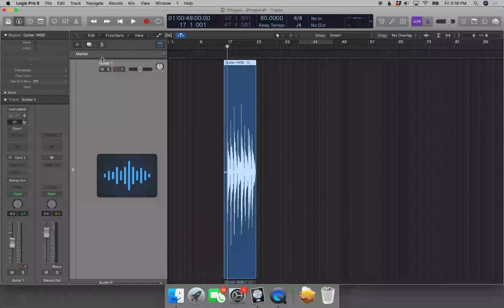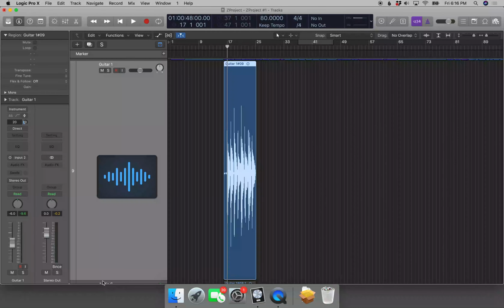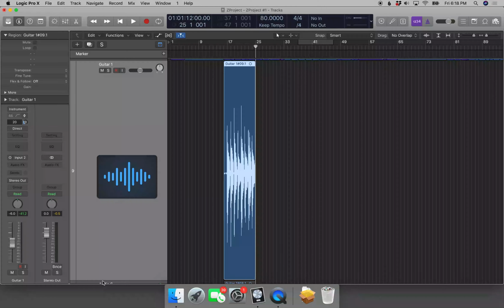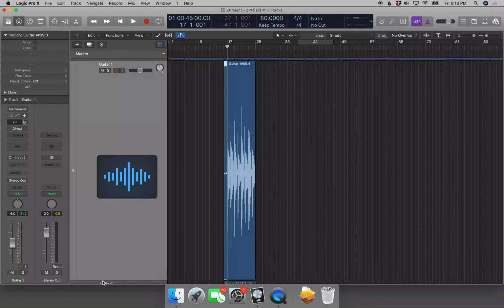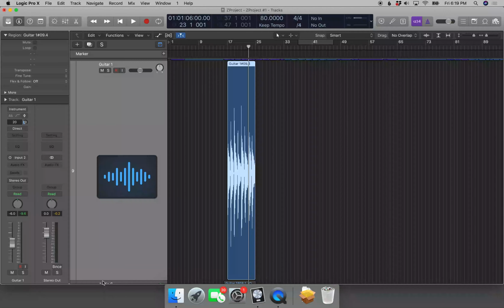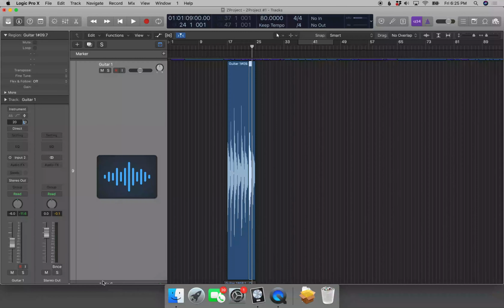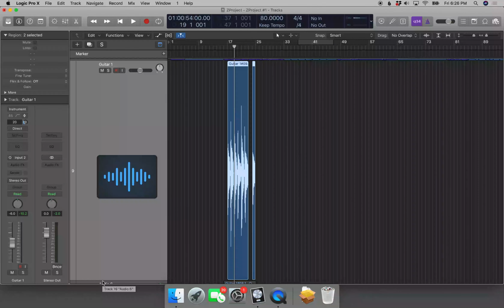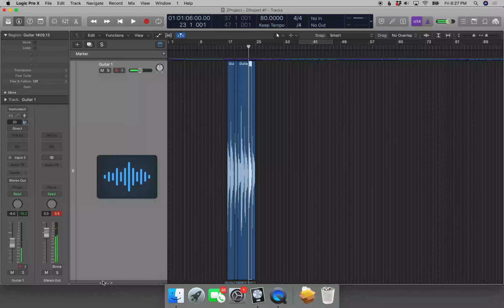How to Split and select Regions in Logic Pro for VoiceOver Users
Editing in Apple's Logic Pro X as a VoiceOver user? Want to cut/copy to paste, or delete regions? Get started with some basic edits using this guide, or find a text based version If you are blind or visually impaired using Logic Pro X with VoiceOver,, or a Keyboard Ninja looking to pick up a few new tricks please consider subscribing to the channel and the You can also follow us on Twitter